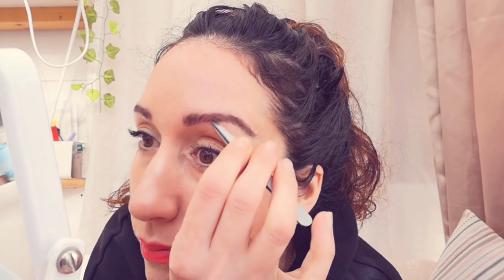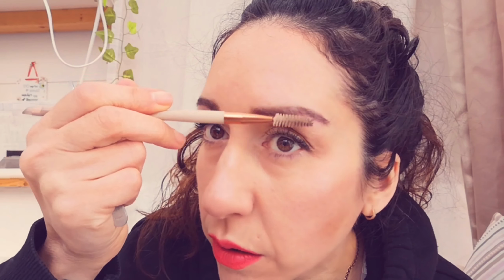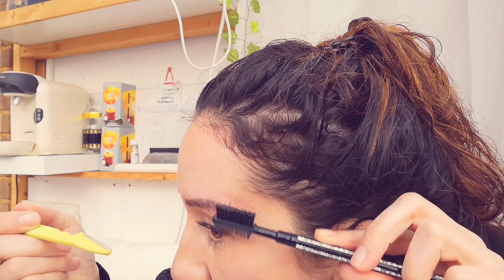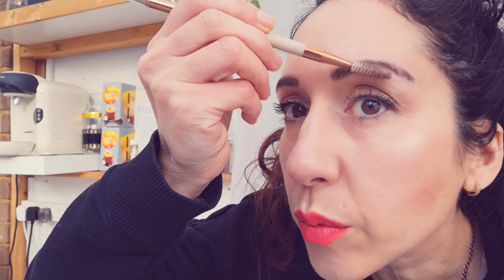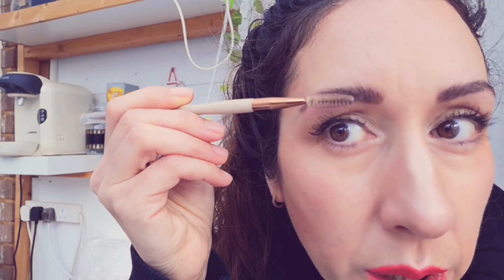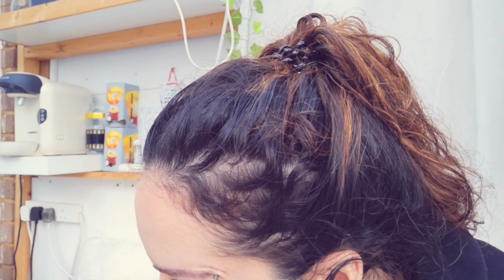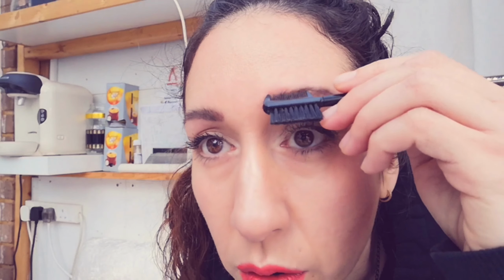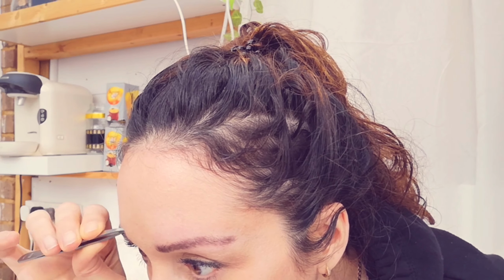Shaping my Brows at home. DIY style! (as usual!)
I have wirey curly Brows and when I get them done at a salon they overpluck as its easily done with these naughty Brows! This is how I cope with problematic Brows! Why am I not normal 😂😂